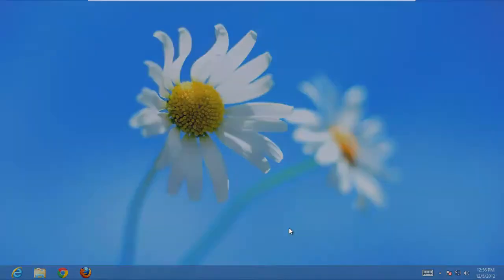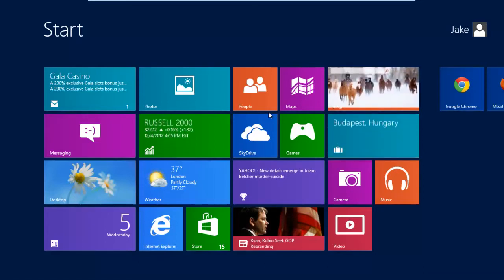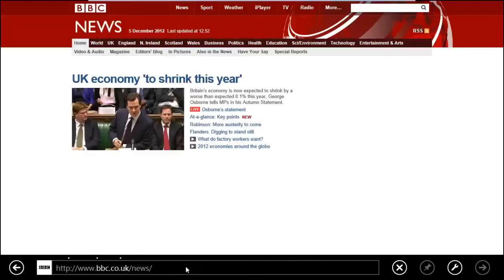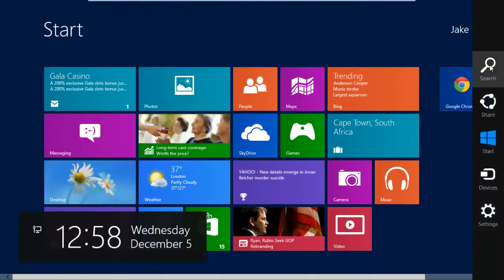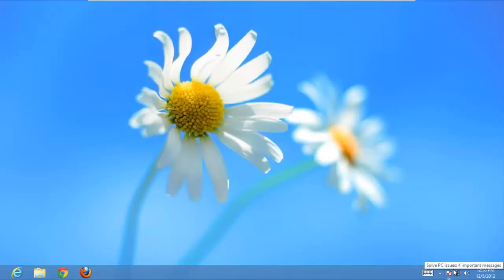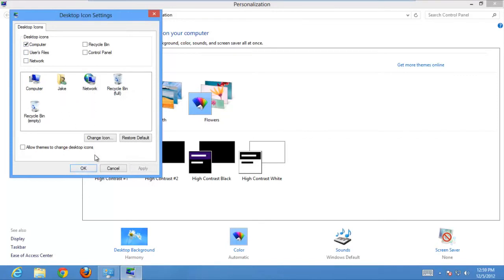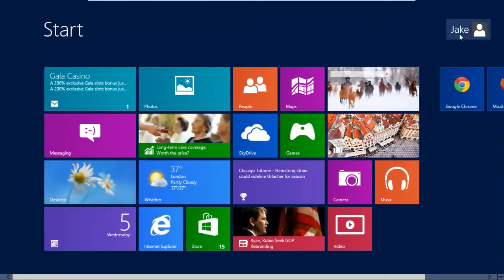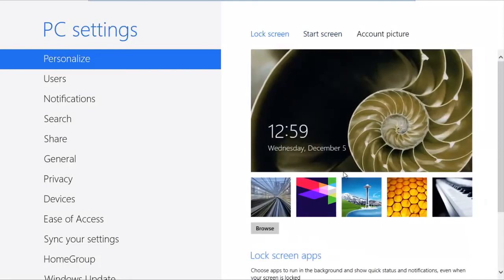Tech TV Episode 5 - Introduction to Windows 8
Hi everyone, welcome to this week's Tech TV from Barton Technology, your local IT
experts.
Today Jake will be giving you an Introduction to Windows 8.

your business uptime!